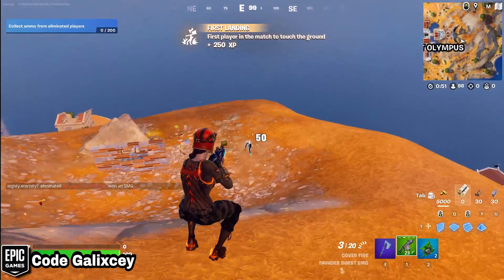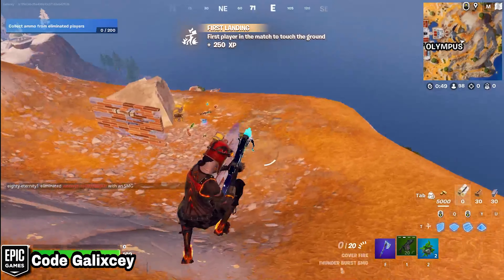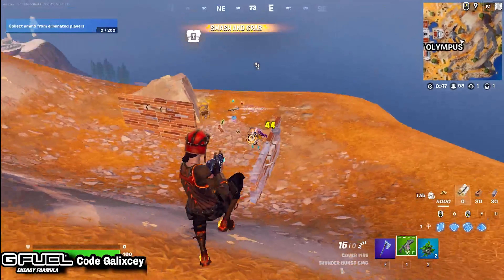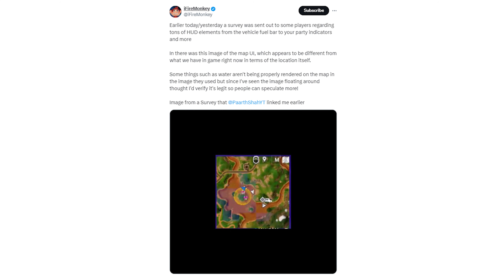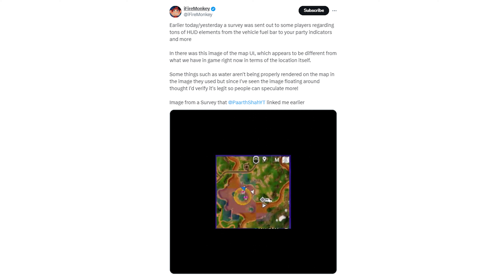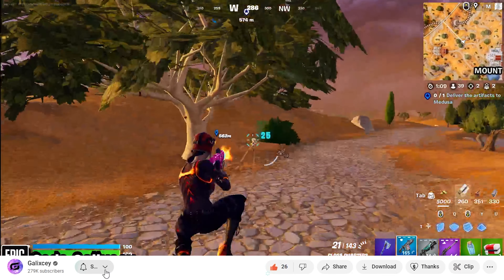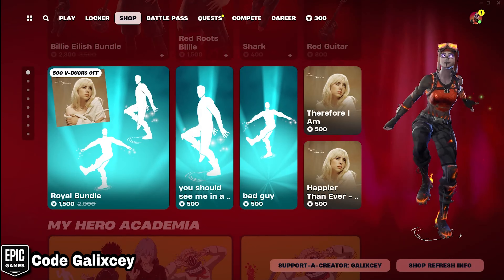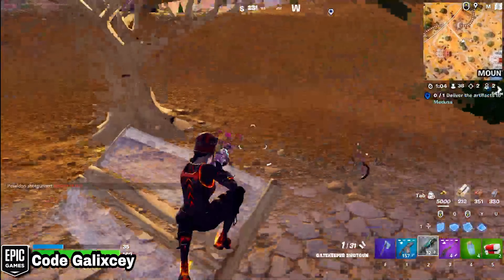Fortnite accidentally revealed the Season 3 map early..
Fortnite Just Showed This New Season 3 Map In One Of Their Surveys!

🗺️ Play City Red Vs Blue RN! 🟥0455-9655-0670🟦

🔫Use Code "Galixcey" In The Fortnite Item Shop To Support Me For Free!